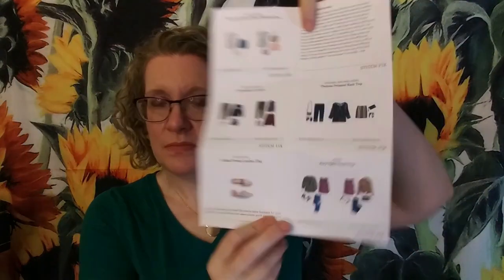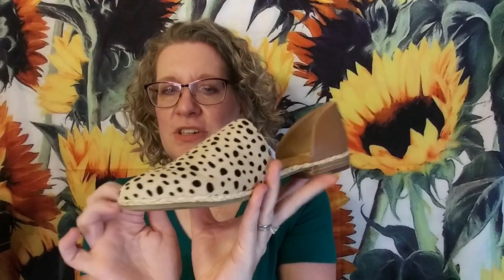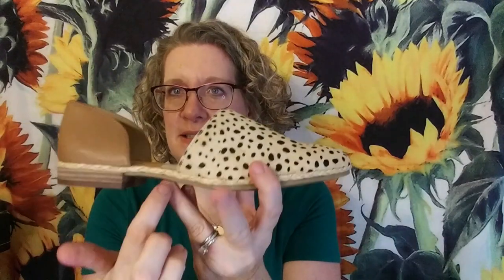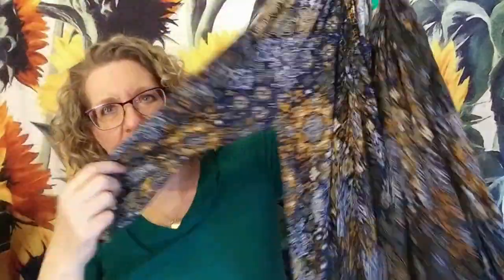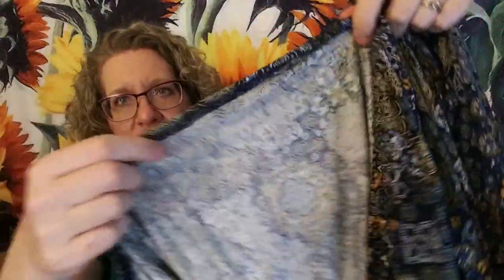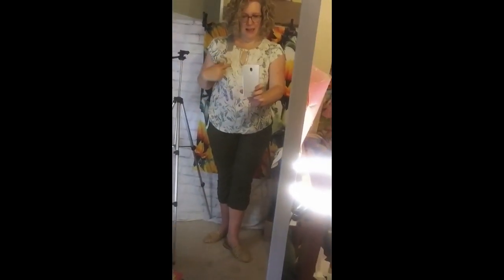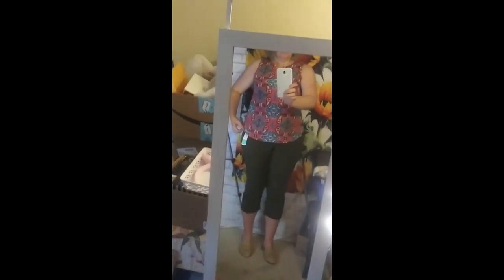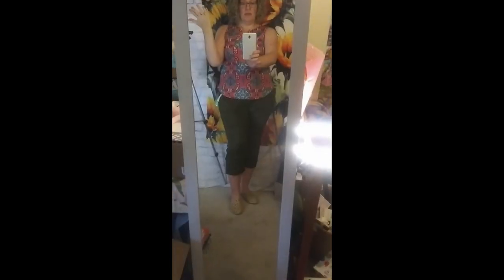Stitch Fix Summer 2021: This is one trend I can't get behind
2. FFF Mystery Bundle Battle #1: Giveaway runs June 23 - July 13, 2021, the winner will be announced on July 14, 2021.
2. Beach Day Collab:  Giveaway runs June 18 - June 26, 2021, the winner will be announced on June 27, 2021.
3. State Box Swap:  Giveaway runs June 12 - June 30, 2021, the winner will be announced on July 2, 2021.

🌹LIFESTYLE BOXES
ALLTRUE (Causebox): Save $10 off your first Seasonal Box